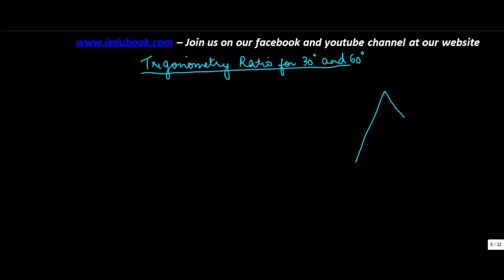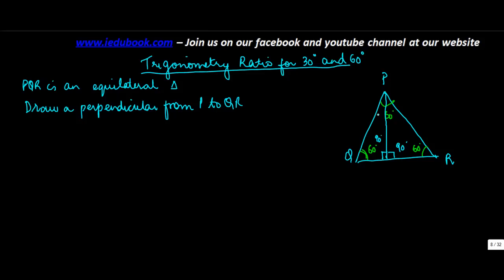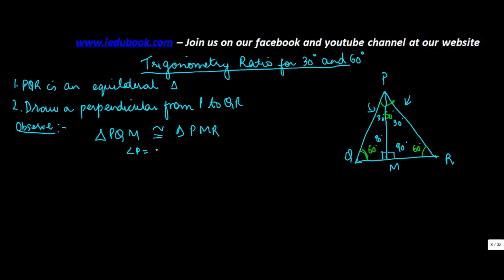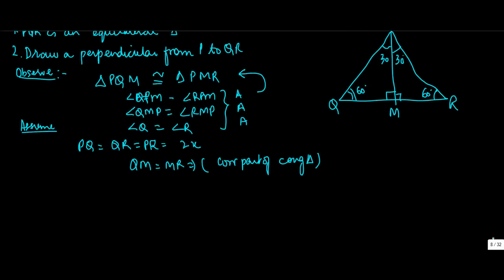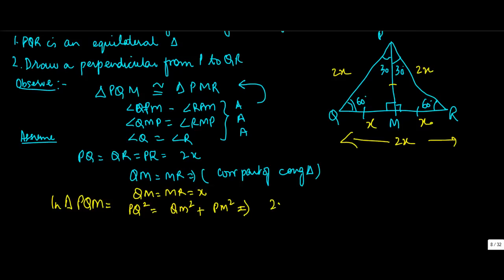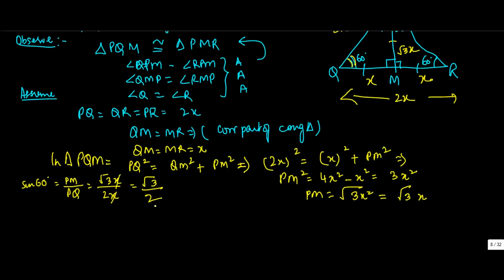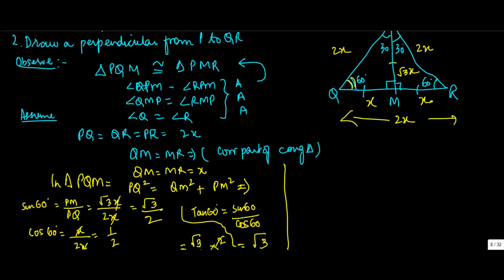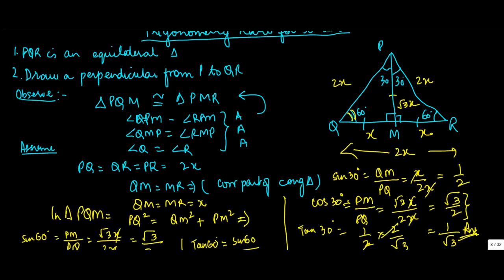Trigonometry Ratios for 30 and 60 degree - Trigonometry - Maths - Class 10/X - ISCE,CBSE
Learn About - Trigonometry Ratios for 30 and 60 degree - Trigonometry - Maths - Class 10/X - ISCE,CBSE